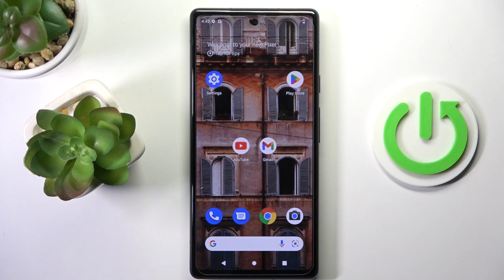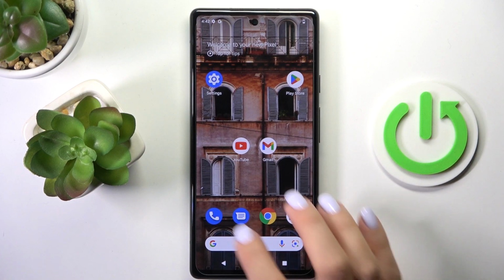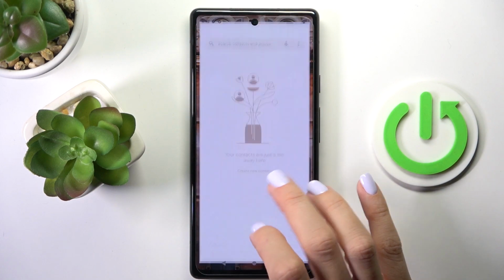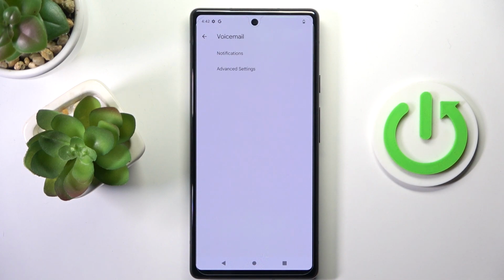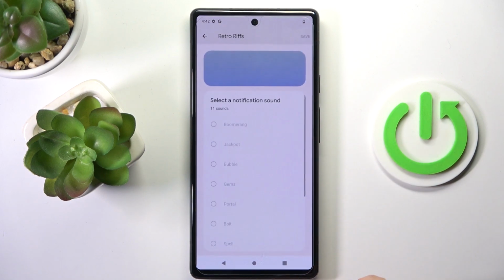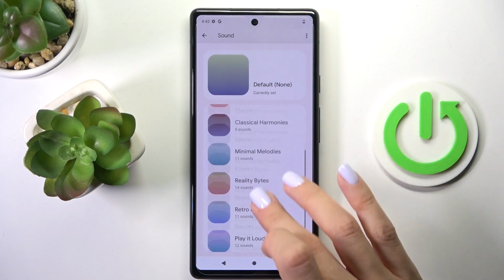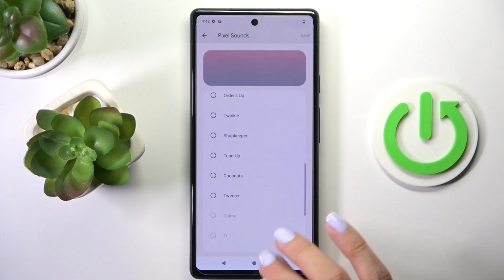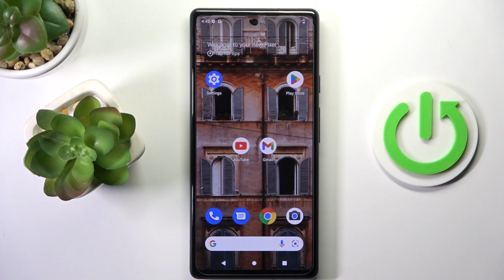How to Change Voicemail Notification Sound in Google Pixel 6a - Set Voicemail Alert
Find out more about managing voicemail notification sound in Google Pixel 6a:
Hi everyone. Today, we are going to demonstrate how to change Voicemail Notification Sound in Google Pixel 6a. We will take you to the Voicemail section in order to show you how to choose its notification alert. Enjoy the video! If you want to know more about your Google Pixel 6a, visit our YouTube channel.

How to Set Voicemail Sound in Google Pixel 6a? How to Customize Voicemail Notifications in Google Pixel 6a? How to Change Voicemail Alert in Google Pixel 6a?